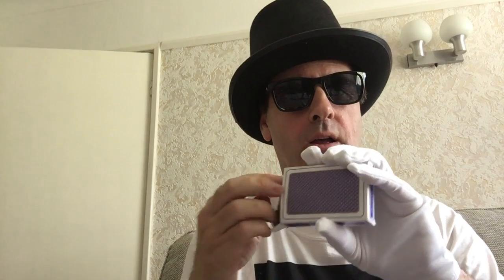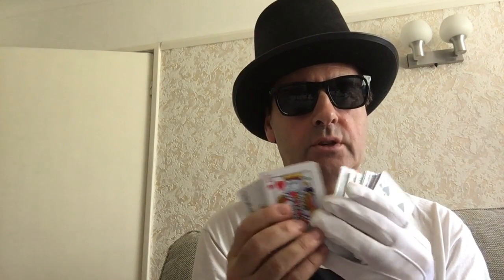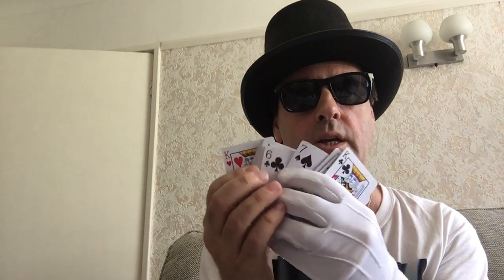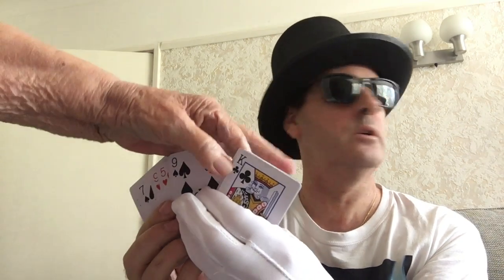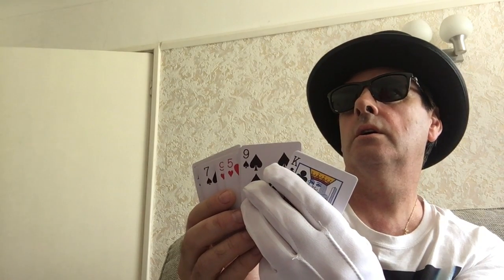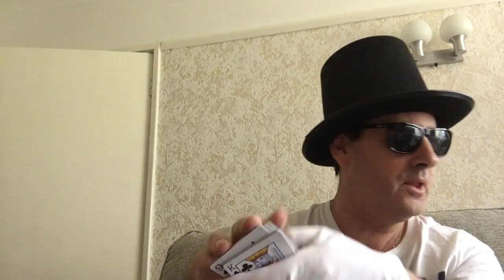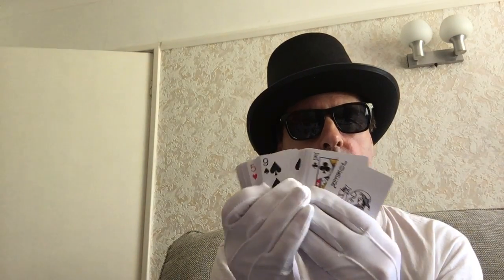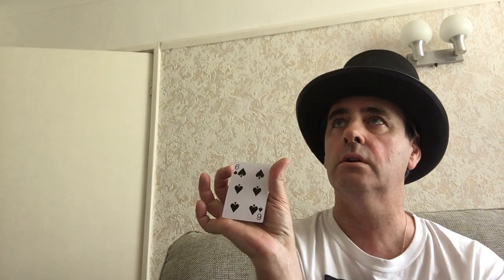Magic Act 3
Card trick 3